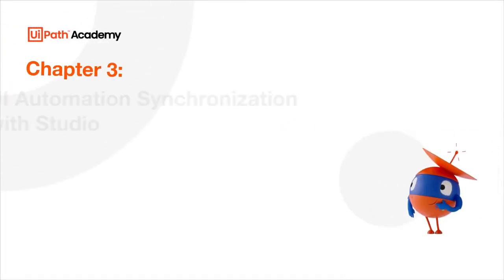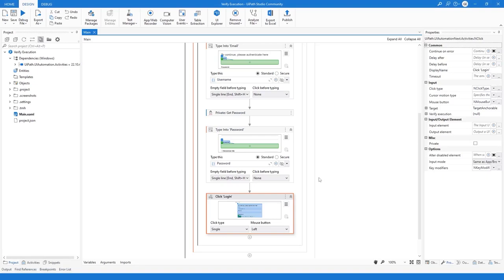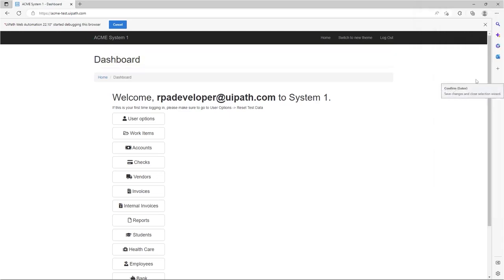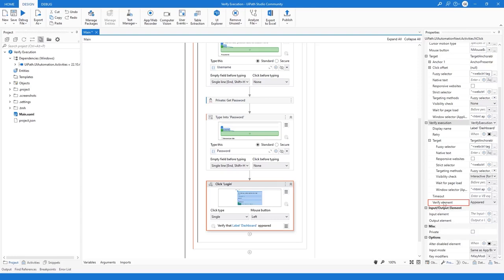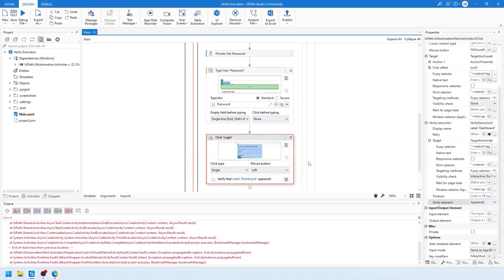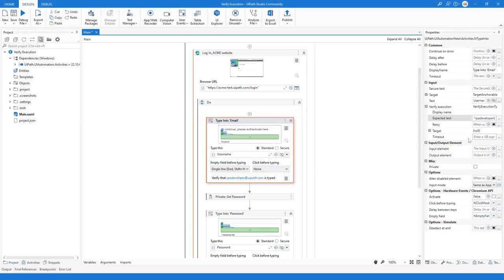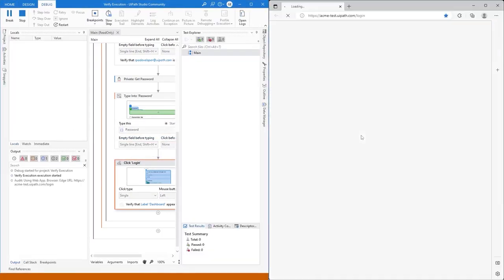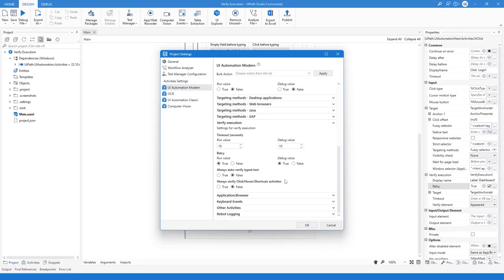08a. Ui Automation Synchronization with Studio - Verify Execution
In this demo, we'll learn about the benefits of the Verify Execution feature and how to use it to validate if UI interactions are executed with the expected outcome.